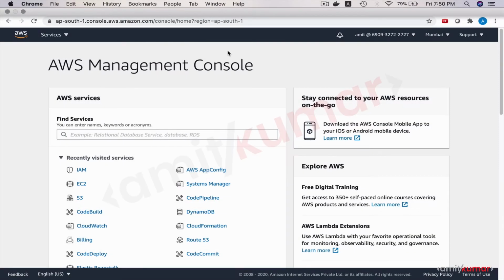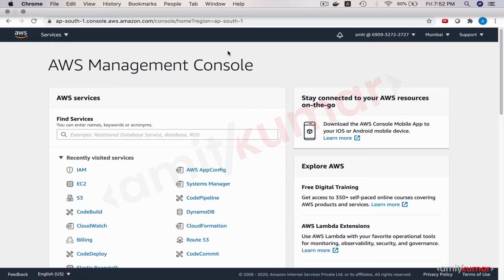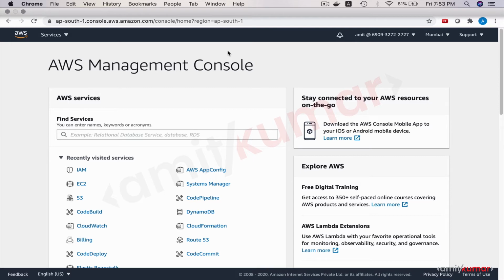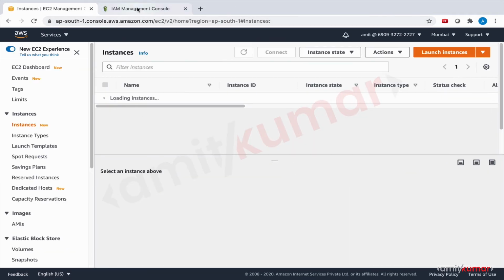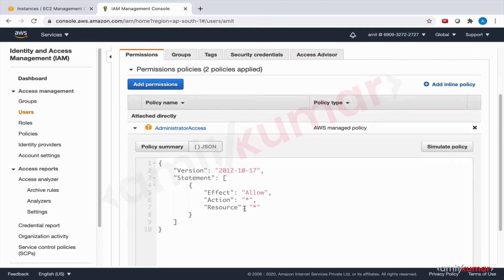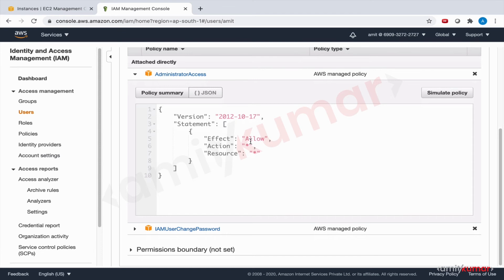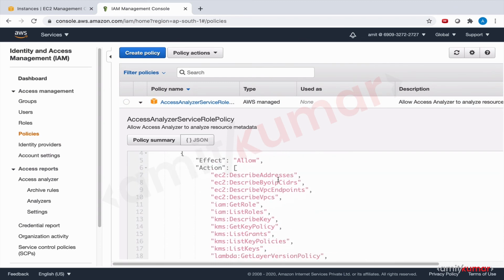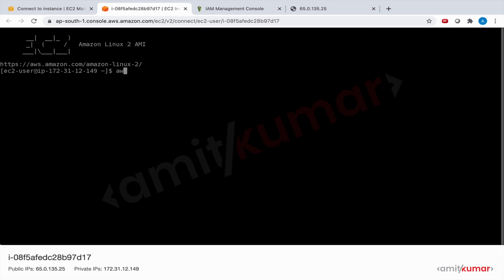IAM Roles- Lab-1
In this tutorial, we will learn more about AWS IAM: IAM roles and IAM users.
This is the first part of the IAM hands-on lab.